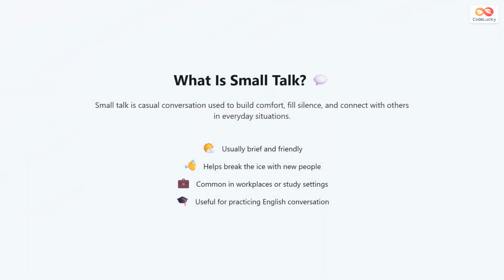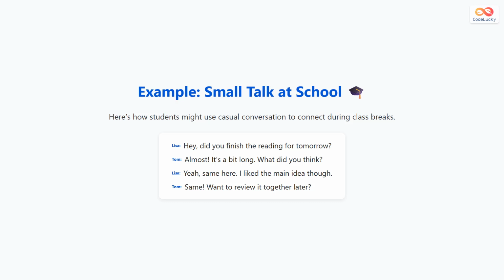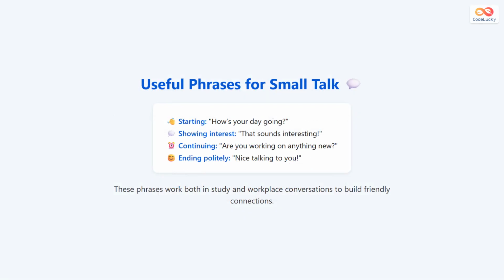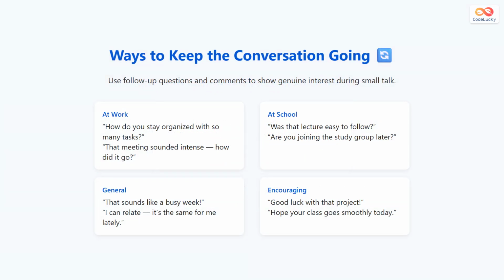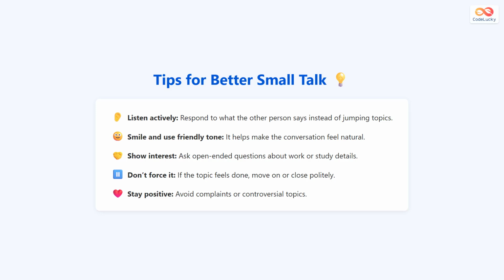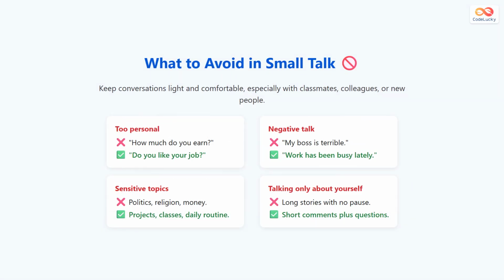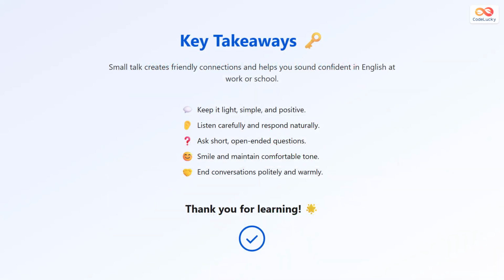Learn Small Talk in English | Work and Study Conversation Practice 💬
✨ Improve your English conversation skills with this easy lesson on small talk! In this video, you’ll learn how to start, continue, and end short conversations about work and study naturally and confidently.

💼 Practice useful phrases, polite responses, and real examples that help you sound friendly and fluent at work or in school. Perfect for beginners who want to communicate comfortably in everyday situations.

🎓 Learn how to:
- Use simple English for daily interactions
- Talk about work and study naturally
- Avoid awkward pauses and keep conversation flowing

Start building your confidence in English today! 🌟

Chapters:
00:00 - English Learning from Scratch: Small Talk – Work and Study
00:22 - What Is Small Talk
00:47 - Common Topics for Small Talk
01:09 - Example: Small Talk at Work
01:34 - Example: Small Talk at School
01:57 - Useful Phrases for Small Talk
02:22 - Ways to Keep the Conversation Going
02:48 - Tips for Better Small Talk
03:14 - What to Avoid in Small Talk
03:41 - Key Takeaways
04:09 - Outro